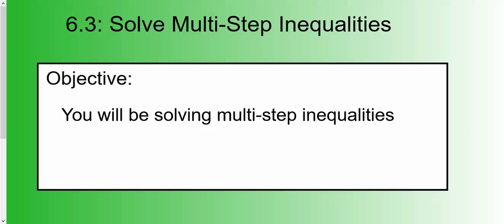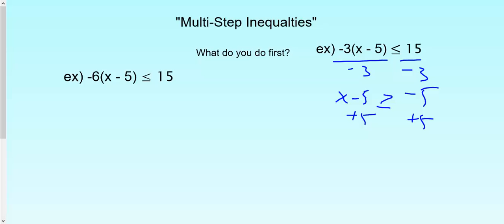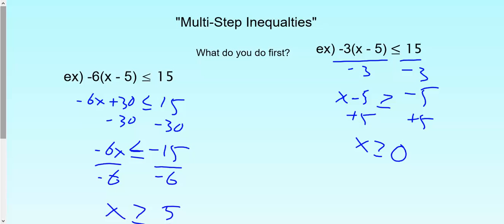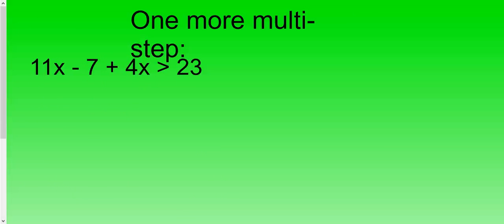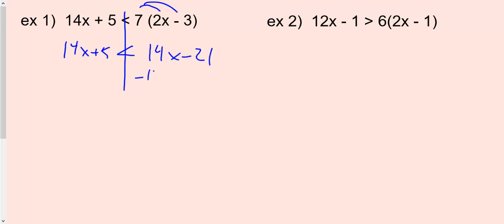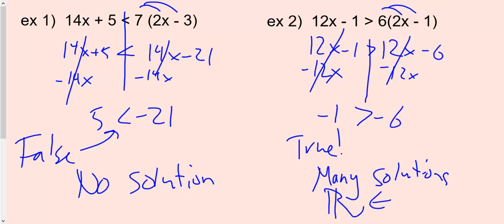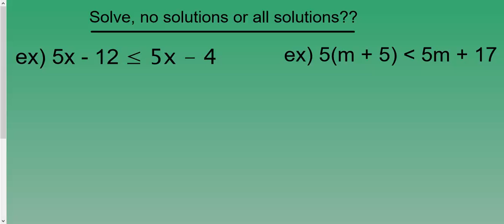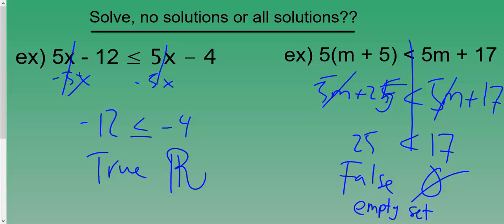Algebra 6.3 Solving multistep inequalities